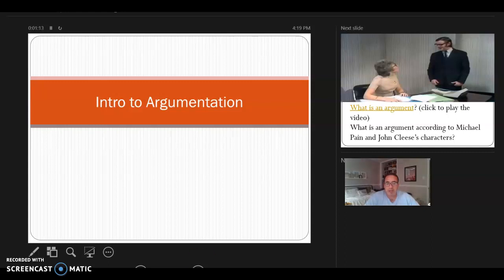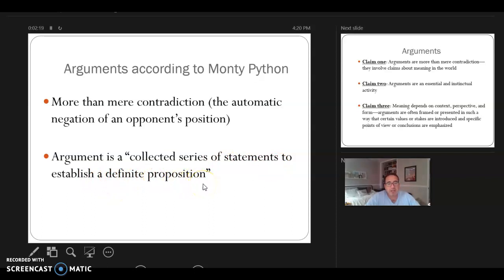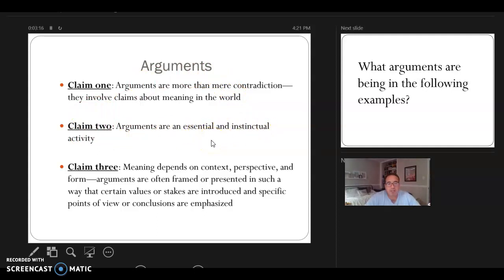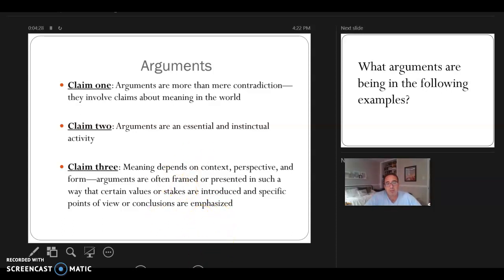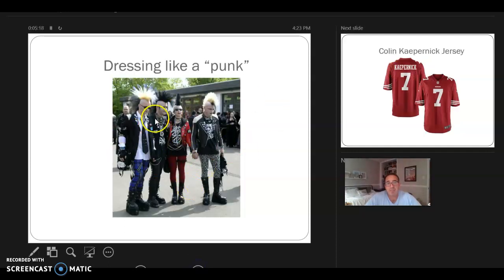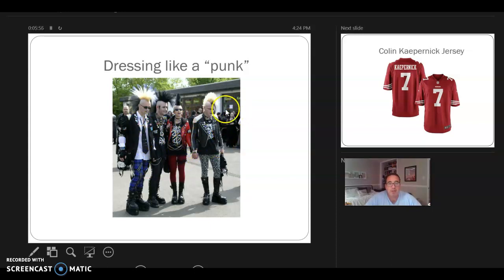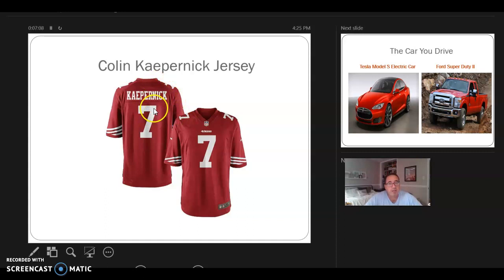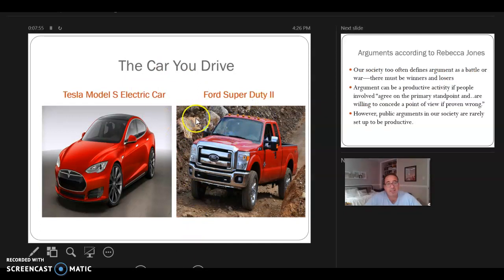1B.Intro to Argument, part 1